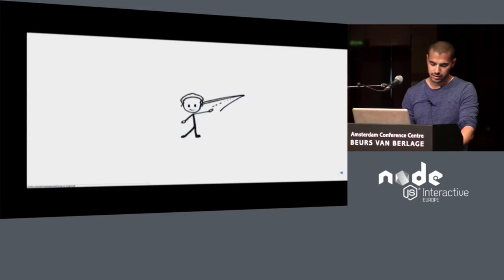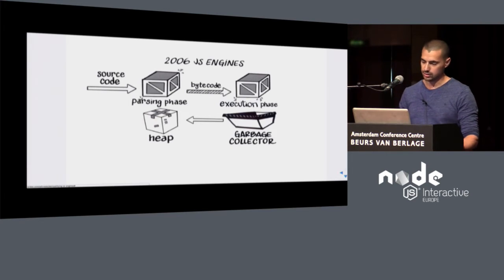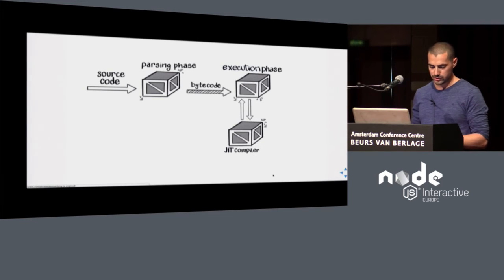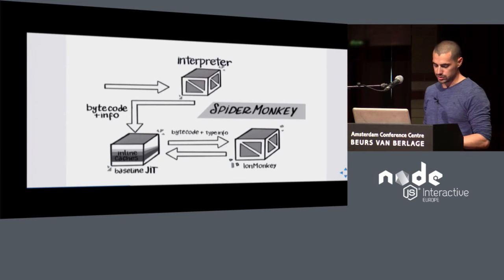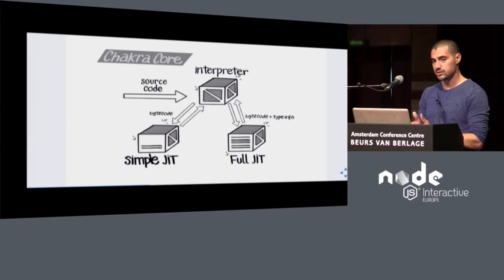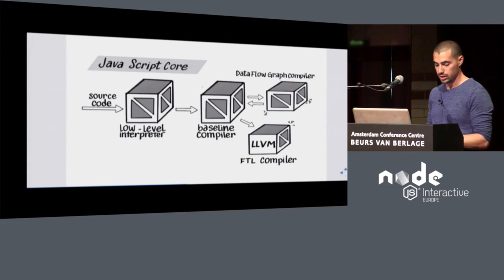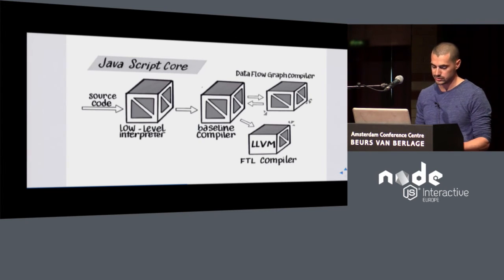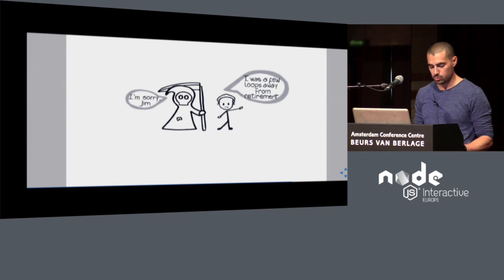Demystifying (JavaScript) Engines - Alejandro Oviedo, nearForm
"How a JavaScript engine works? What are its basic components? How to measure its performance? What is JIT compilation? Stigmatization: is JavaScript fast enough? are some of the questions I think we currently fail to answer in a, somewhat, short and direct way.

The most advanced JavaScript engines (V8, Chakra and SpiderMonkey) are now Open Source. I think that sets the bar pretty high for the upcoming generation of engines along with the runtimes that are using them - Node.js, JXCore, etc - and challenges developers to try to understand a whole new group of concepts hidden in the execution of their JavaScript applications.
Crankshaft, unoptimized hell, LLVM and asm.js sound like names of main characters or places of a George R. R. Martin’s novel. I’ll talk not only about their definitions but also about their cross-engine representation and status."